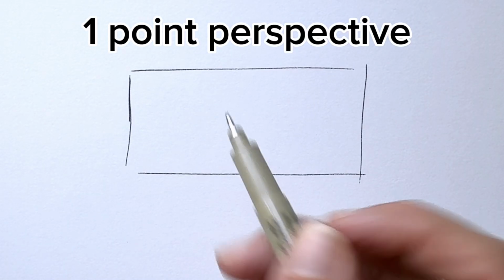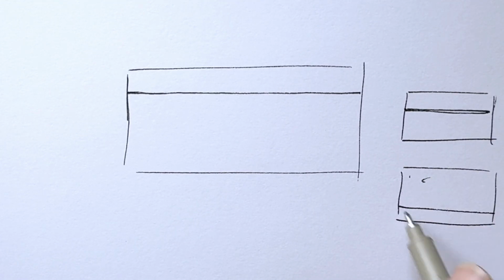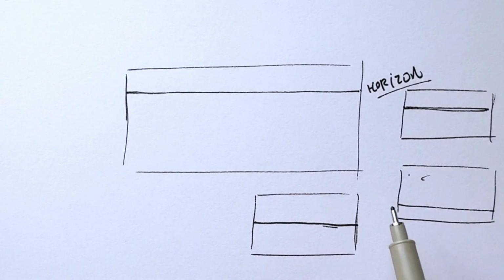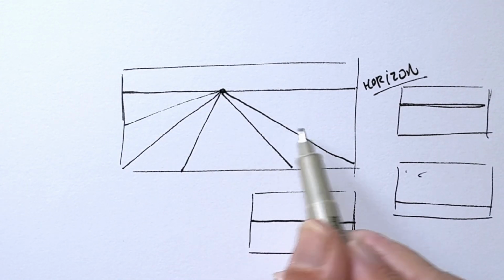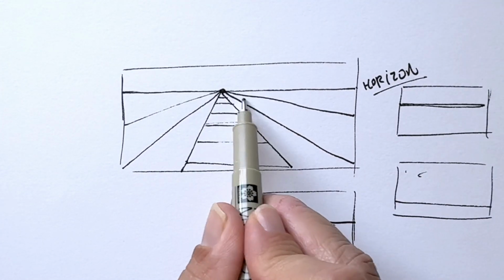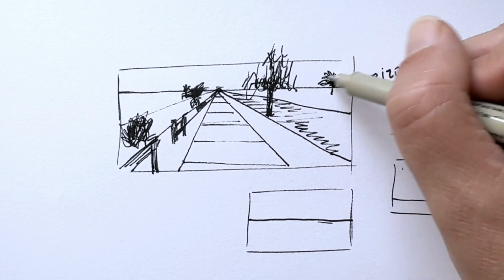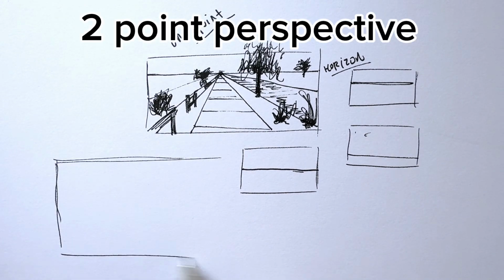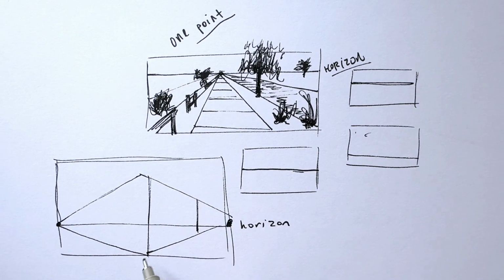How to Draw Using One Point and Two Point Linear Perspective Tutorial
📐 Understanding Perspective in Art | One-Point & Two-Point Perspective Explained (With Real-Life Examples!)

Hey everyone! In this video, I explain the fundamentals of perspective in drawing, using real-life outdoor examples to clearly explain how one-point and two-point perspective work. 🎨

We'll explore how perspective helps you accurately represent 3D space on a 2D surface, starting by observing the world around us—using streets, houses, and even parked vehicles as teaching tools. Then, we'll bring it all together with a simple drawing demo to help you put these concepts into practice.

Whether you're a beginner artist or need a refresher, this guide will help you understand:

What a horizon line and vanishing point are

How angles and space behave in perspective

How to start sketching realistic environments

🕒 Timestamps
00:00-00:30 Introduction: Why We're Starting Outside
00:30-00:55 - One-Point Perspective in the Street View  (Horizon Line, Vanishing Point)
00:56-01:30 - Two-Point Perspective with a House Example (Horizon Line, Two Vanishing Points)
01:31-01:45 - Historical Background (Brunelleschi & Renaissance Perspective)
01:46-0:2:08 - Drawing One-Point Perspective - Street and RV example
02:09-06:55 - How to Draw Objects in One Point Perspective (plus Composition tip)
06:56-09:28 - Drawing Two-Point Perspective with a Simple Building/Street view